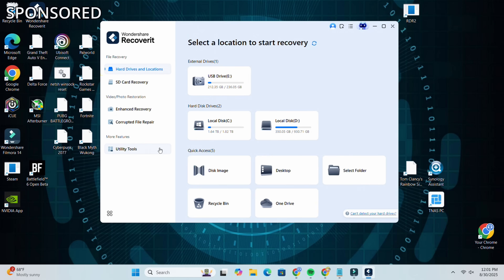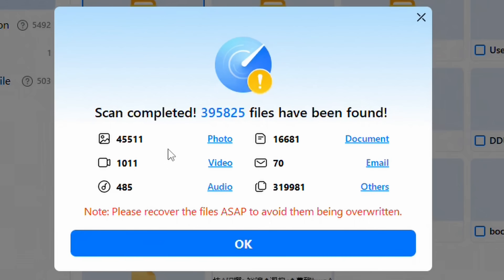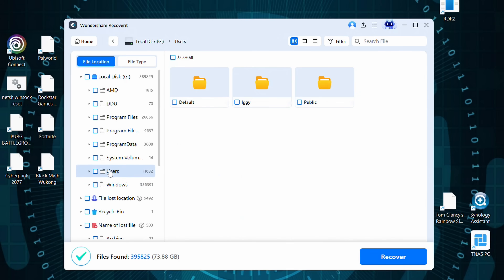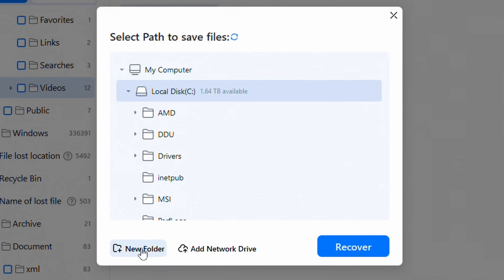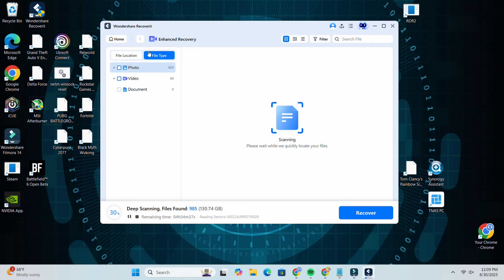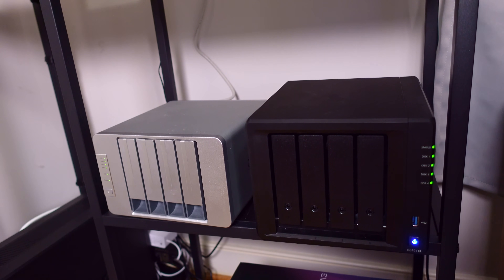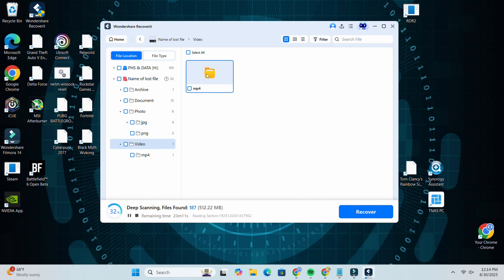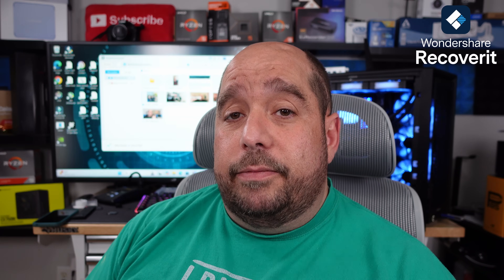What If You Could Recover Your Data in Minutes?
Try the Best Data Recovery Tool to Recover All Your Lost Files
Why Your Deleted Files Are NOT Gone Forever.  Recover years worth of lost data with Wondershare Recoverit, the best hard drive recovery software.  Data Recovery Software.
Recoverit V13.5: The Data Recovery Leader in Device Compatibility
Secure, Reliable, Powerful Recovery for Any Device – Only with Recoverit

0:00 What If You Could Recover Your Data in Minutes?
0:32 How to find data on an SSD?
3:01 How to recover data from an SSD?
4:25 How to recover data from an SD Card?
5:06 How to Repair Broken Photos and Videos
5:23 Recover Data From a Crashed Computer Hard Drive
5:25 How to Recover data from your NAS Server
6:16 How to Recover files from corrupted Flash Drive
7:06 How to Recover Deleted photos

In this video, I show you how to use Wondershare RecoverIt — one of the best data recovery software tools available. Whether you need hard drive data recovery, SSD recovery, or to get back lost files from an SD card, MicroSD, XD card, CF card, Compact Flash, USB drive, USB flash drive, USB pen drive, or external drive, RecoverIt makes it possible.

I demonstrate step-by-step how to recover deleted photos, videos, music, documents, and even corrupted files. The software works on almost every type of flash media and storage device, plus it can handle NAS recovery and even data from a crashed computer.

If you’ve ever lost important data, this tool might just save you. Links are in the description—check it out!

Losing valuable files like videos, photos, and music is a common and frustrating experience, whether from accidental deletion, a corrupt drive, or a formatting error. This video introduces a solution: Wondershare RecoverIt.

The video demonstrates how to use the software with an M.2 SSD. After plugging the drive in and launching RecoverIt, the program performs a quick scan, then a deep scan, to find files that have been deleted recently or even years ago. The scan results show a massive number of recoverable files, including thousands of photos, videos, and documents. The presenter shows how to browse through the recovered files, selecting specific ones or entire folders for recovery. They emphasize the importance of recovering to a different drive to avoid overwriting data and show the final result: a new folder containing all the recovered files.

The video also highlights RecoverIt's versatility beyond SSDs. It can be used for SD cards, USB thumb drives, and even to recover data from a crashed computer or a NAS (Network-Attached Storage) device. The presenter also showcases additional features like corrupted file repair for videos, photos, and documents.

The video concludes by emphasizing that some data, like personal family photos, is irreplaceable and that having a tool like RecoverIt is essential.

This is the system I used in this video

✅ Sapphire Radeon PULSE RX 9060 XT
✅ CORSAIR 4000D Frame Modular Mid-Tower ATX PC Case
✅ CORSAIR iCUE Link Titan 360 RX RGB Liquid CPU Cooler
✅ AMD RYZEN 7 9800X3D
✅ MSI MAG B850 TOMAHAWK MAX WIFI
✅ Sapphire PULSE RX 9070 GPU
✅ CORSAIR DOMINATOR PLATINUM RGB DDR5 RAM 32GB
✅ Corsair MP700 PRO 2TB M.2 PCIe Gen5 x4 NVMe 2.0 SSD
✅ Corsair RM1000x Shift Fully Modular ATX Power Supply
✅ Additional Corsair iCUE Link Cables
✅ GPU Stand - Sag Bracket